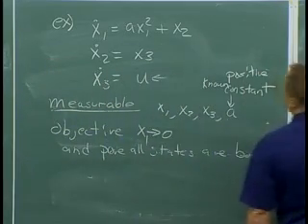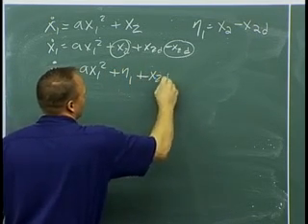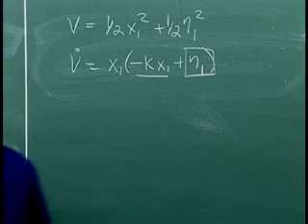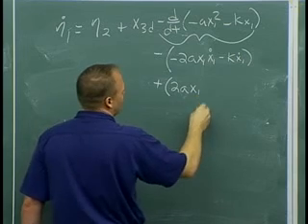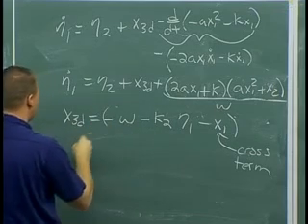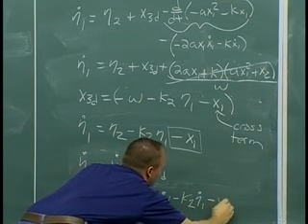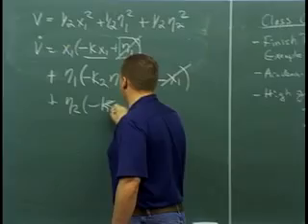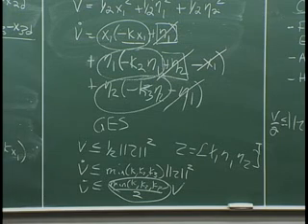Nonlinear Systems, Dr. Warren Dixon